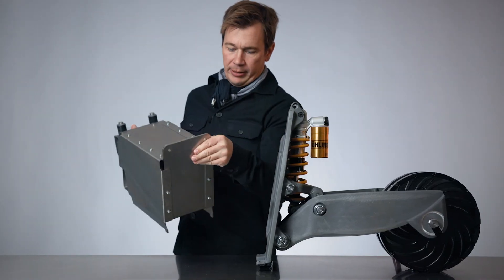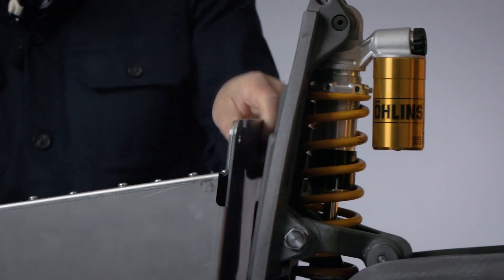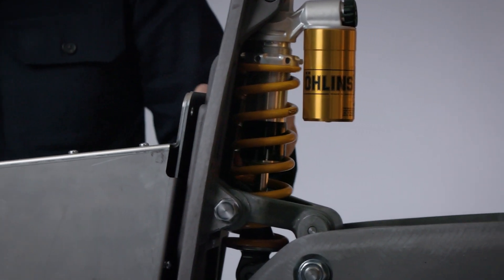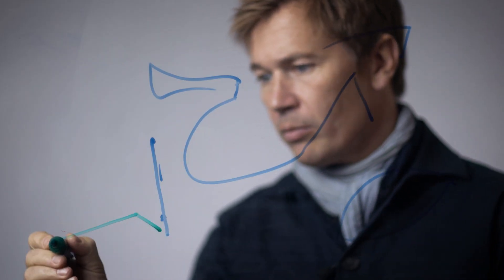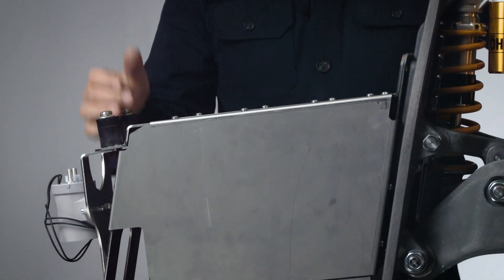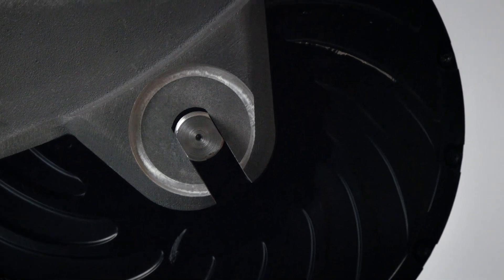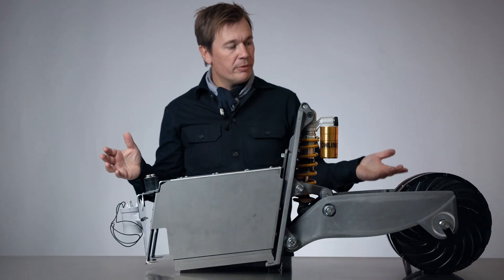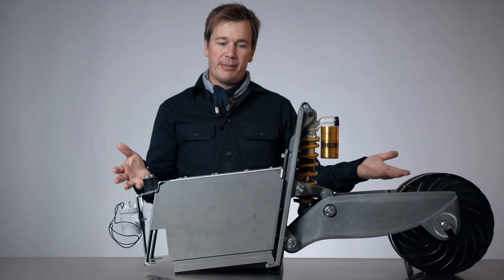CONSTRUCTING THE STILRIDE 1: THE POWERTRAIN